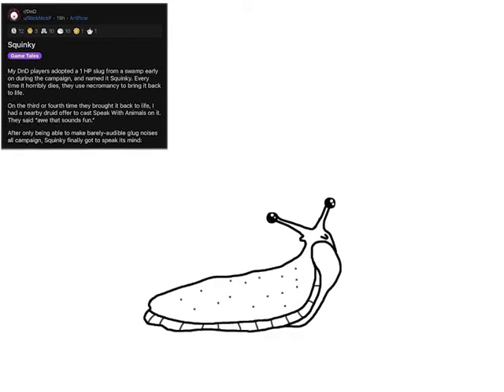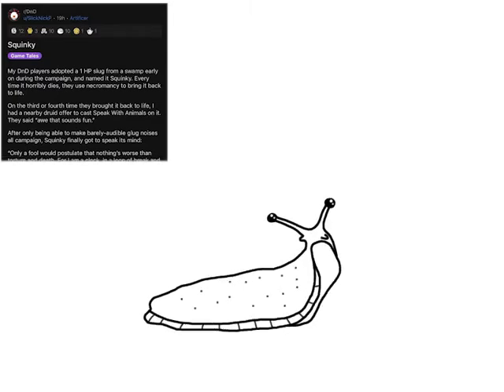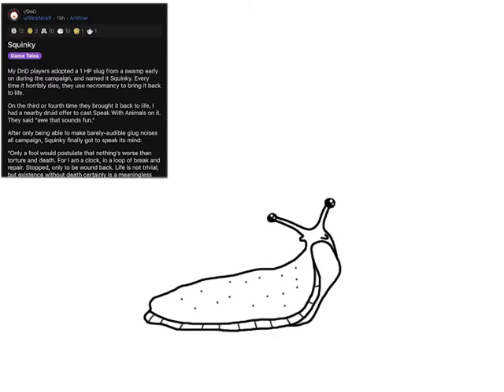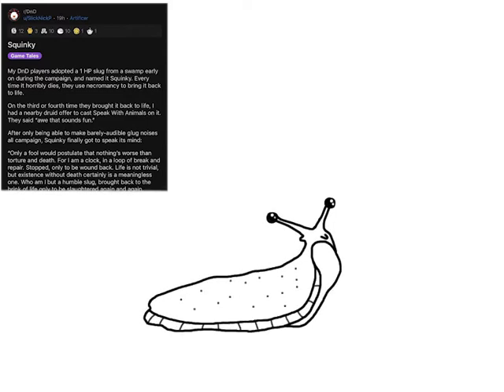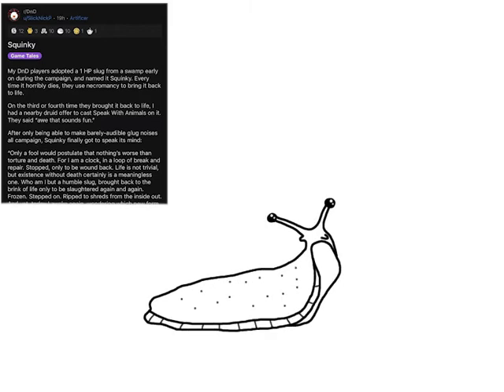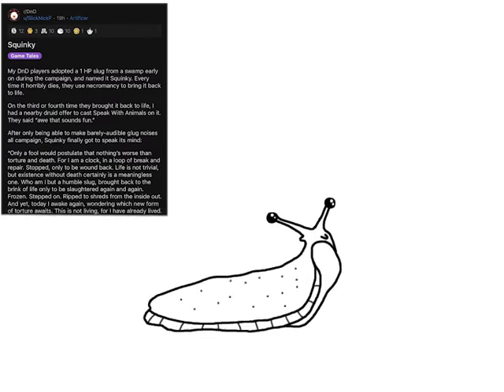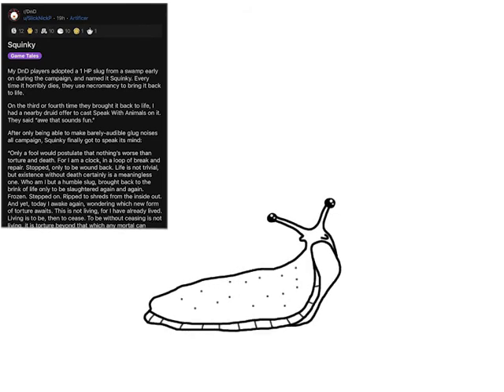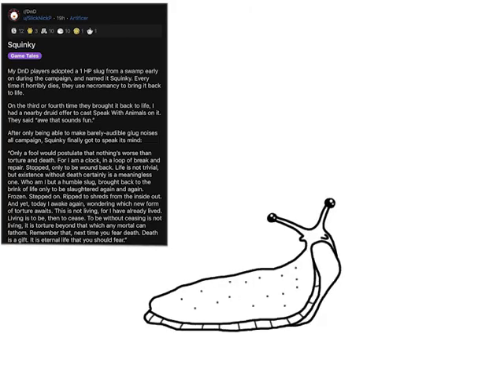Squinky the Slug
I really like the writing on this one, props to the DM for having such a well fleshed out character

I hope you don't mind me doing this silly little voice work to simple animation, it truly deserves more than I can afford to give it.

Source:
a screencap of a reddit post in r/DnD by u/SlickNickP

"Only a fool would postulate that nothing's worse than torture and death. For I am a clock, in a loop of break and repair. Stopped, only to be wound back. Life is not trivial, but existence without death certainly is a meaningless one. Who am I but a humble slug, brought back to the bring of life only to be slaughtered again and again. Frozen. Stepped on. Ripped to shreds from the inside out. And yet, today I awake again, wondering which new form of torture awaits. This is not living, for I have already lived. Living is to be, then to cease. To be without ceasing is not living, it is torture beyond that which any mortal can fathom. Remember that, next time you fear death. Death is a gift. It is eternal life that you should fear.
- Squinky"